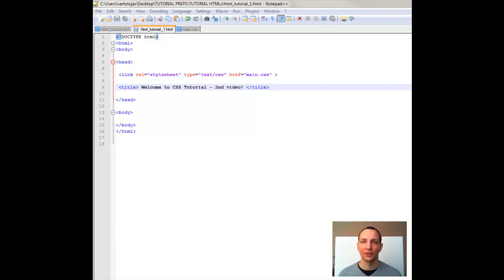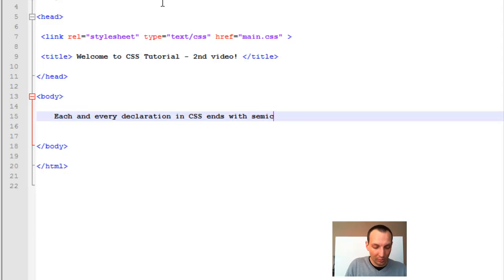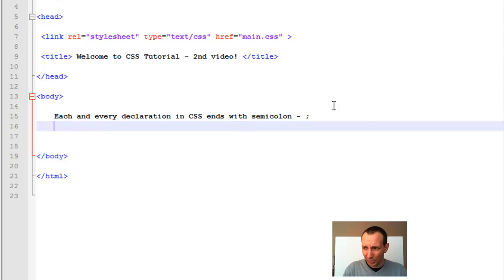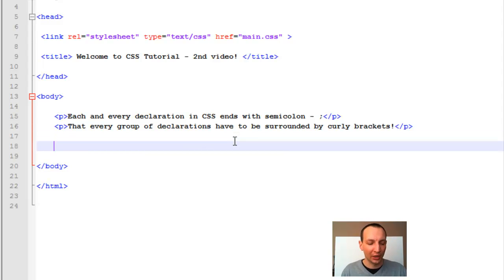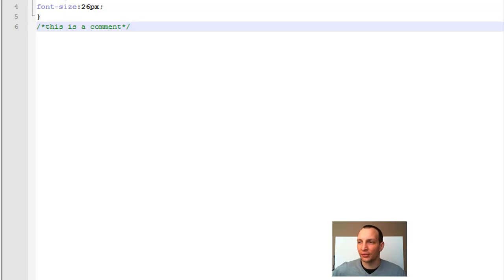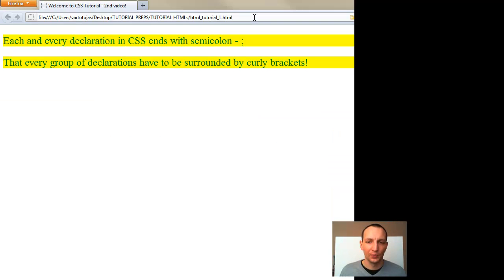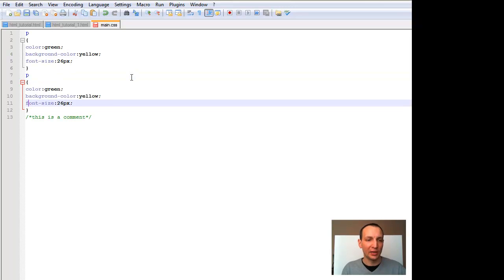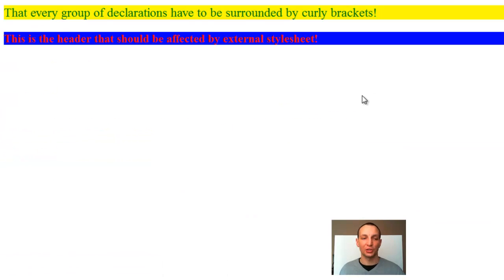CSS - 2nd Tutorial - Beginner level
Subjects in this tutorial: housekeeping rules, CSS declaration, external stylesheet, placing a comment and some rules.